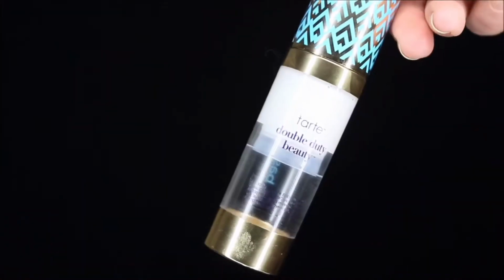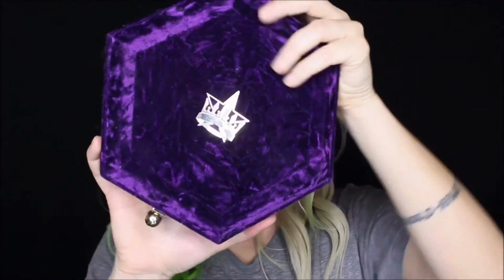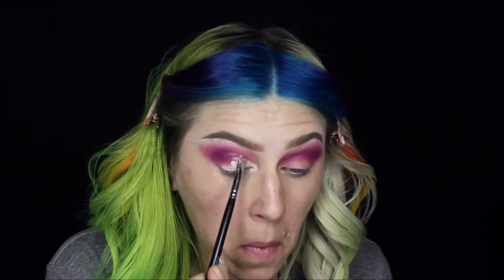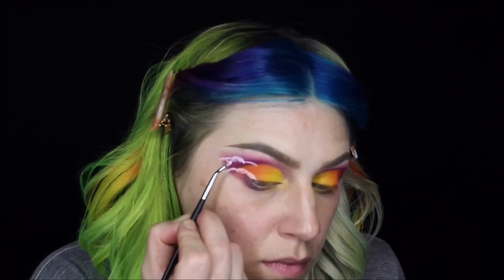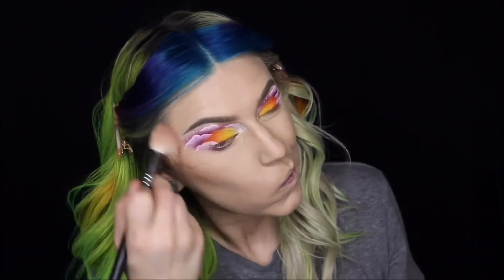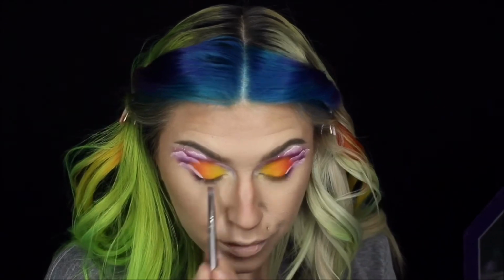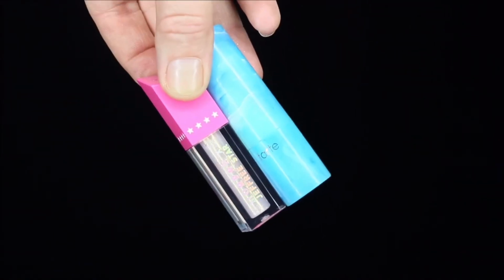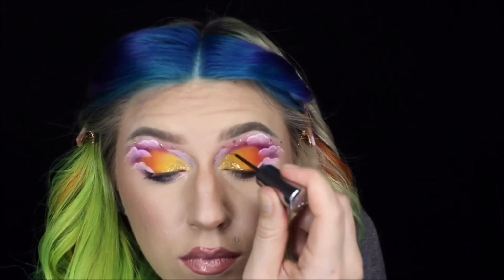CLOUD EYE MAKEUP TREND/ SUNSET EYE LOOK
Hey everyone!
I’ve been loving this trend so I figured I’d share my process
Leave me any questions below 💕.
I’m doing a whole weather makeup series on my IG so if you want to see more looks head over there ☁️☀️🌪

Makeup Social: megannlee77
Snap: meganlee77